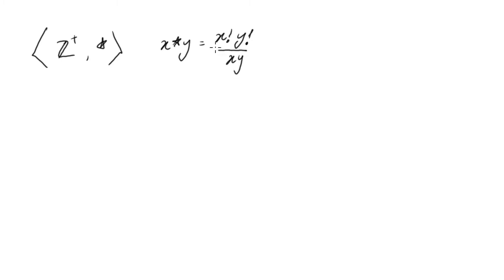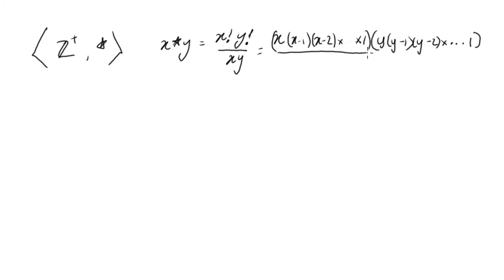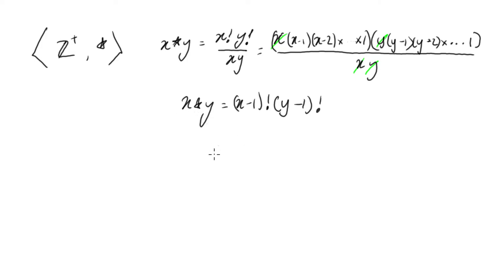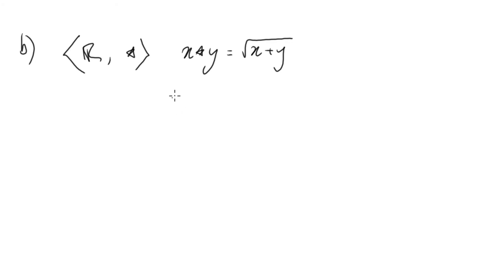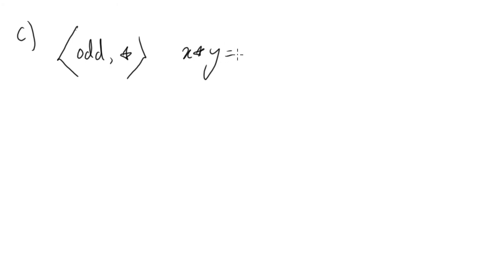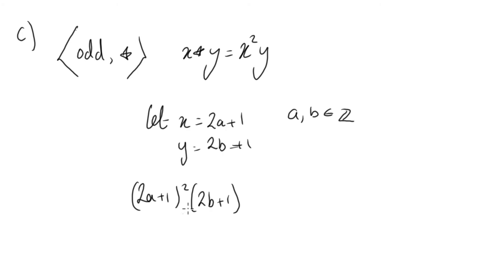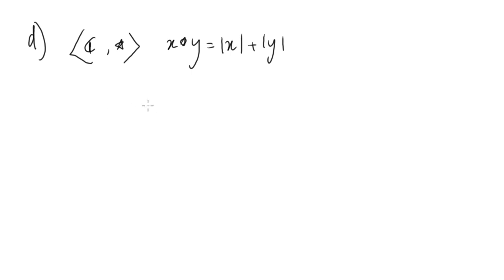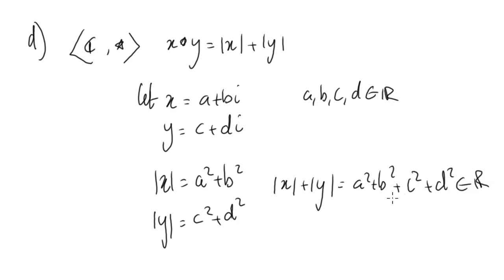Ex2a Q2 FP2 Edexcel